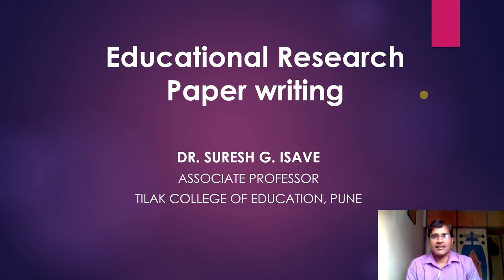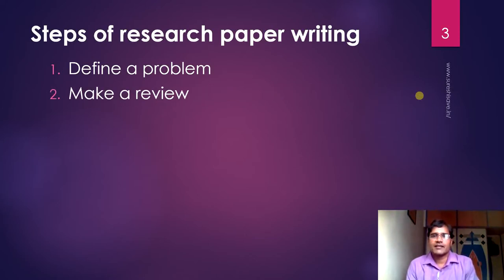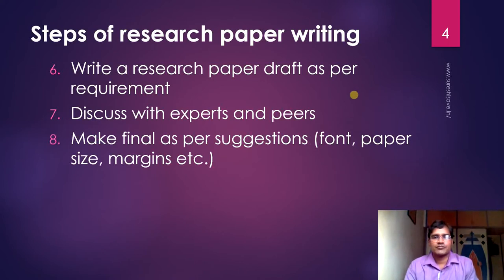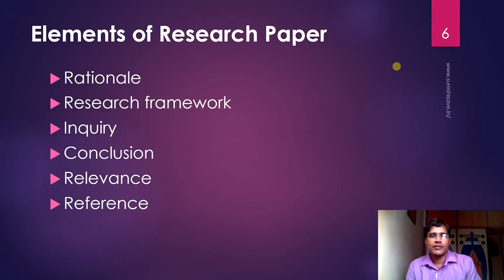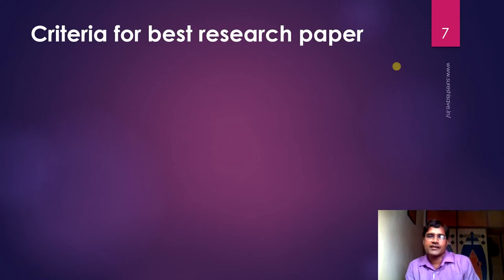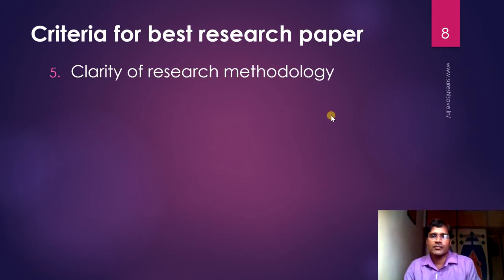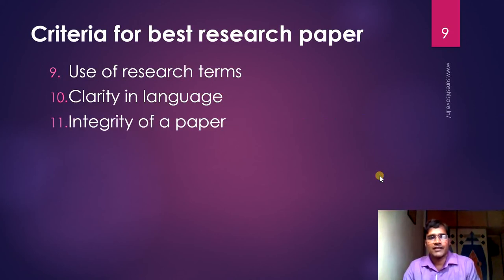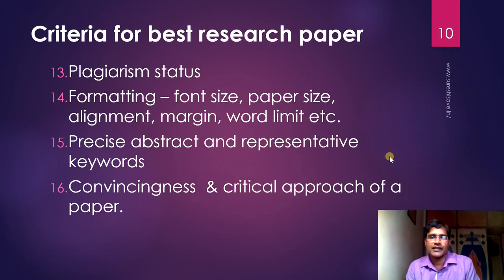Glimpse of Research Paper writing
Concept, Elements and criteria of a research paper has been explained.